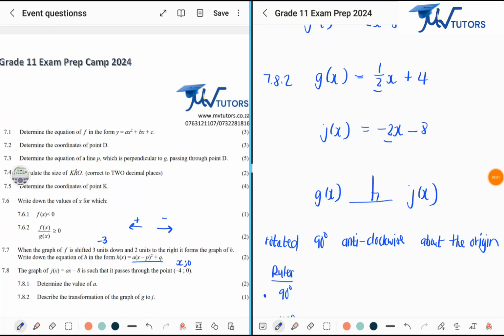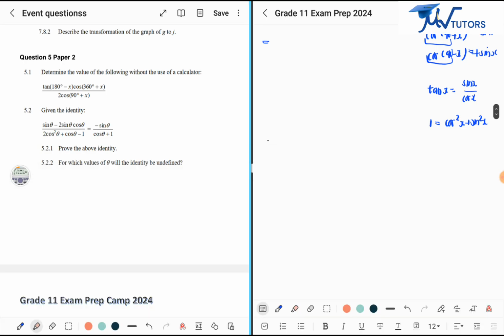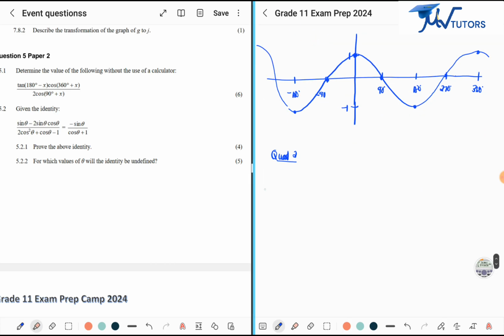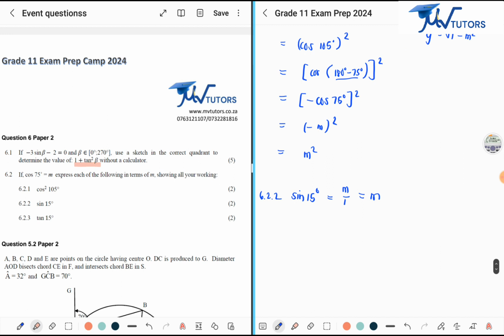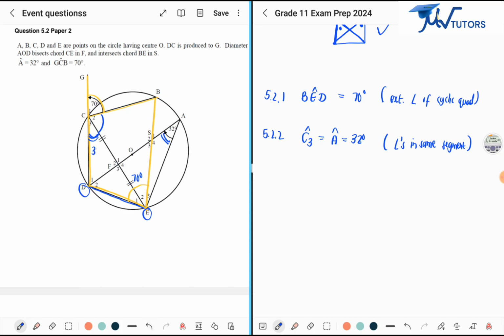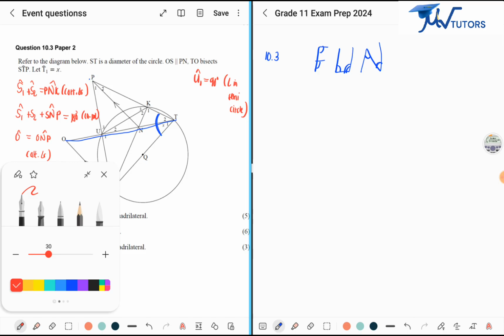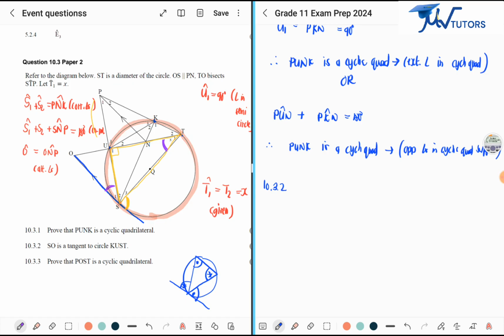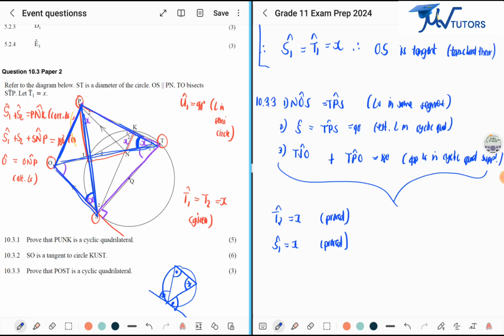Grade 11 Exam Prep | Maths Memo P2 | PTHS with Mlungisi Nkosi | 19 October 2024